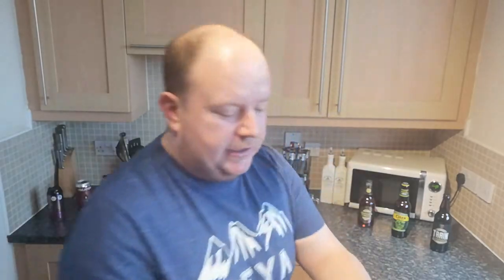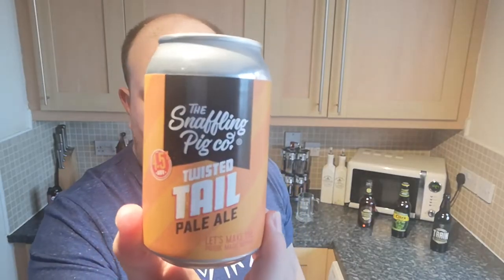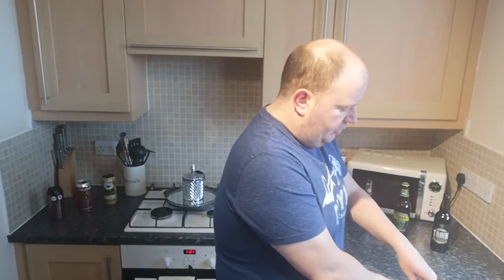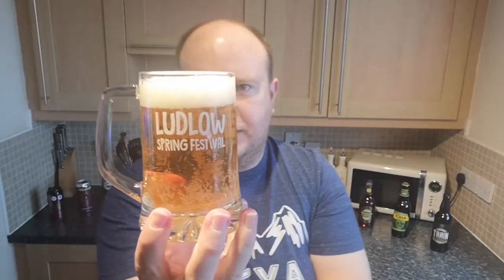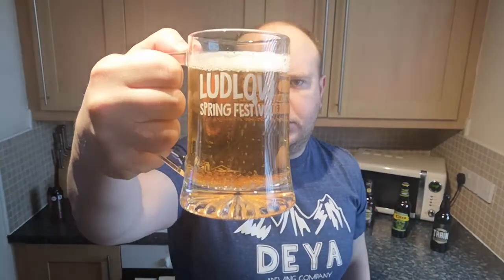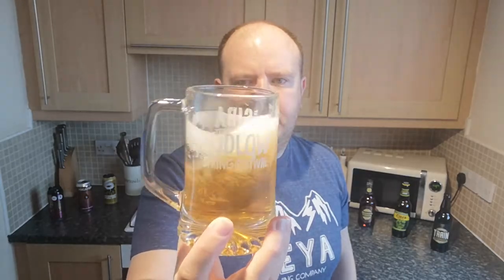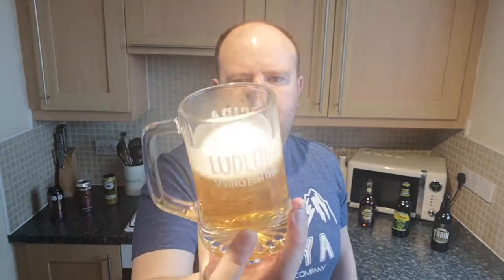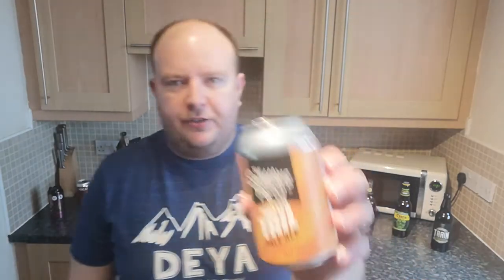Virgin Beer Review - Snaffling Pig Co - Twisted Tale Pale Ale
Well hey there folks and welcome back to The Hop House.
This is a virgin review of a beer given to us by friend of the channel Andy. It is from Snaffling Pig Co, as part of a gift pack which includes several beers and some flavoured pork sctachings.
This is their Twisted Tale Pale Ale, 4.5% ABV in a 330ml can.